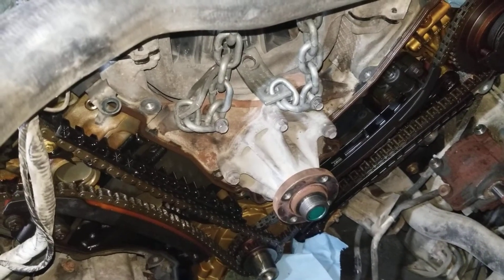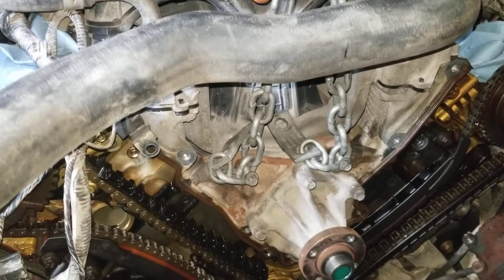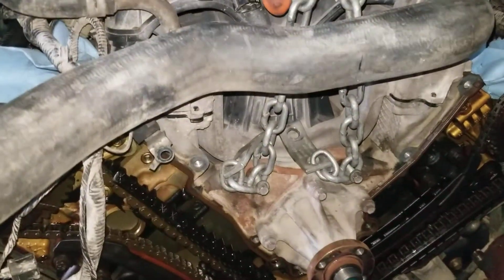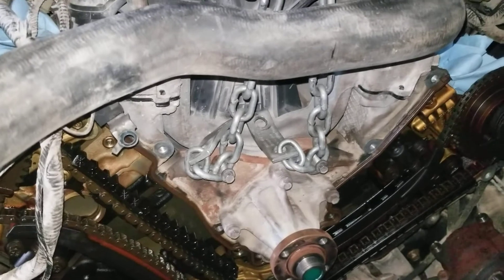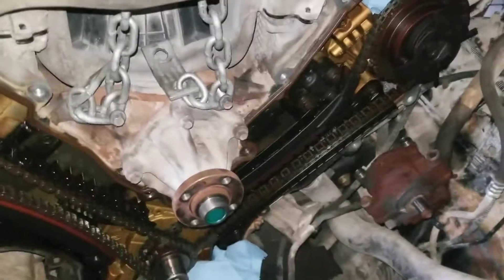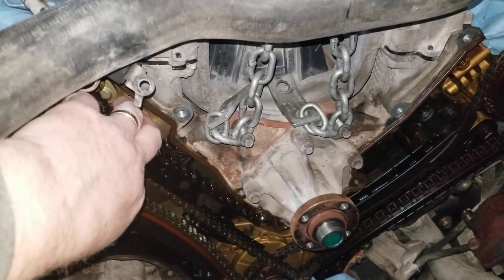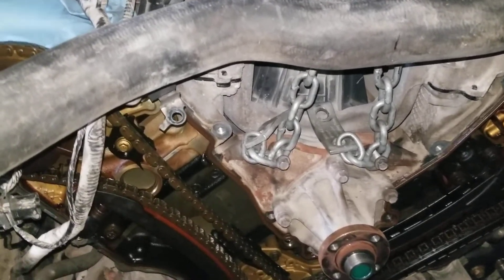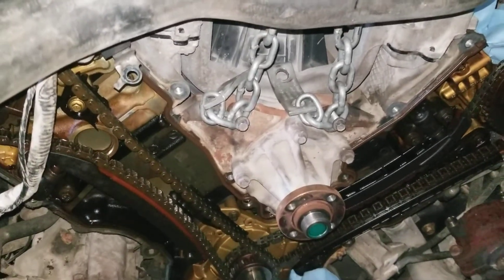Ford F150 5.4L timing chain noise